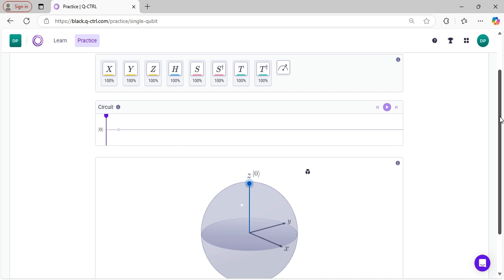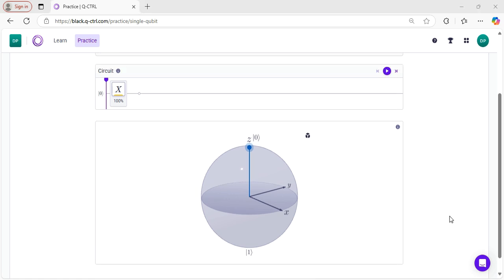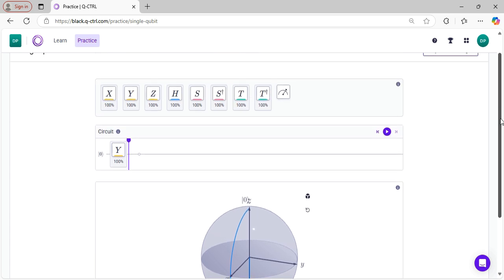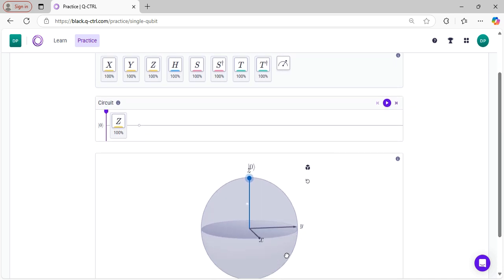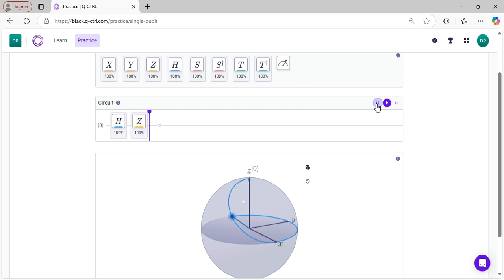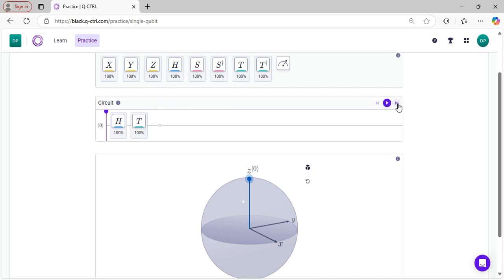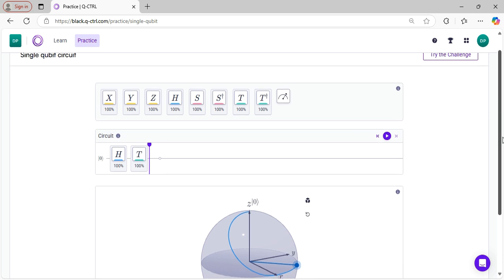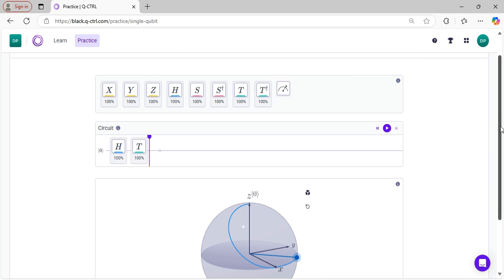Talking Quantum Gates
Going over some of the basics of Quantum Computing. Specifically, Quantum Gates.